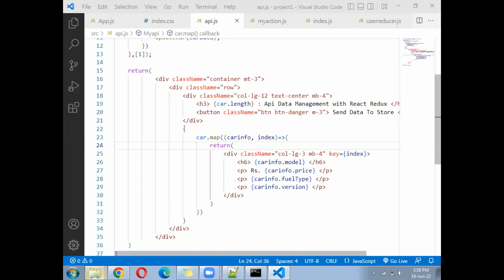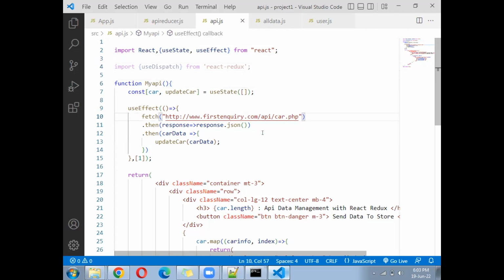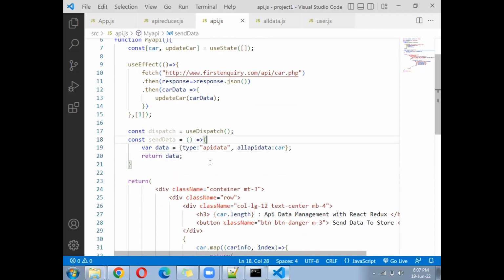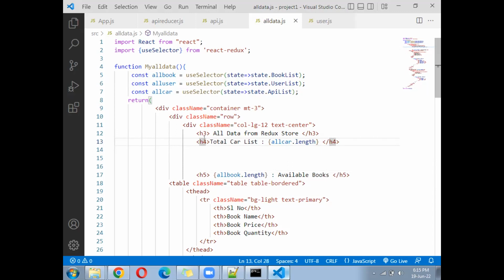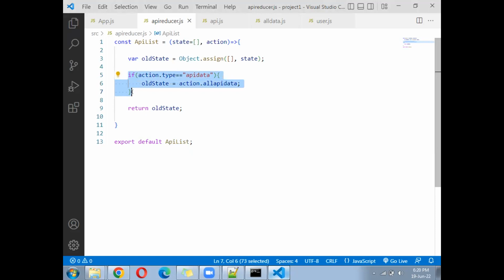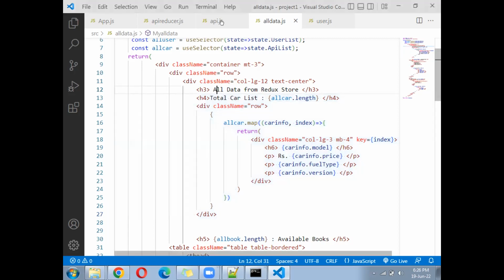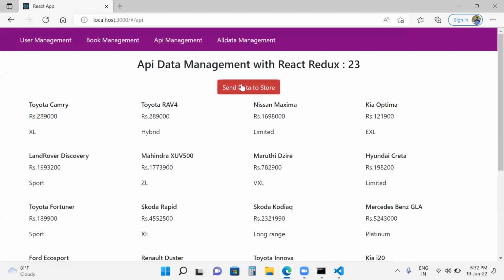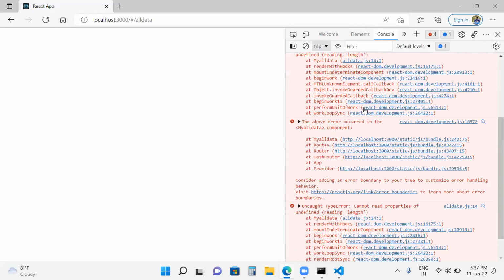react redux last class